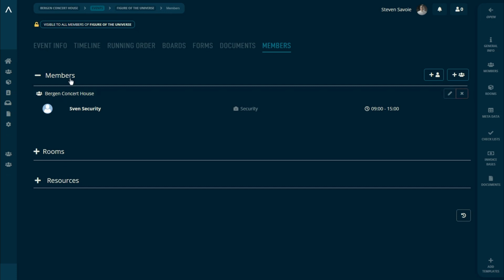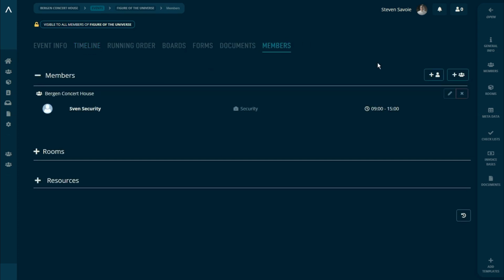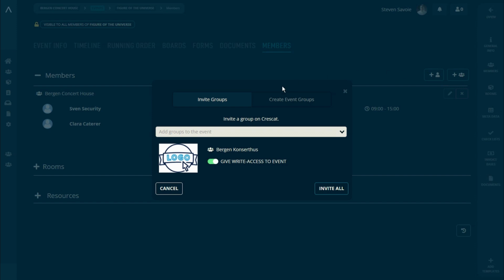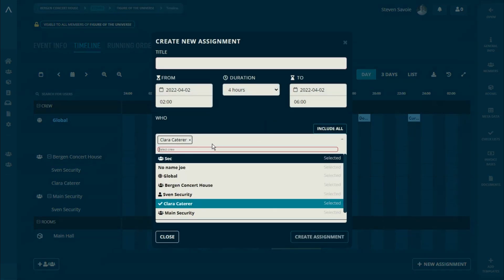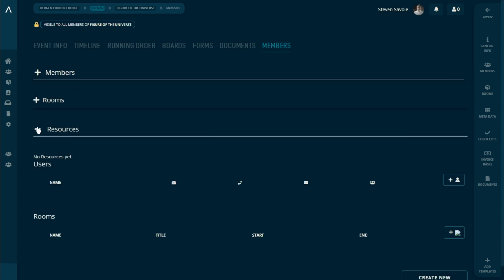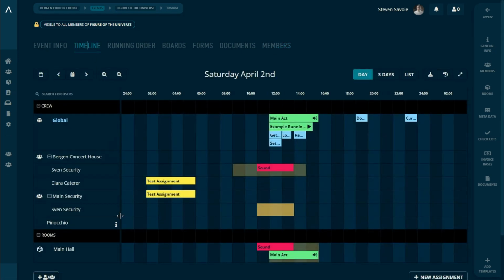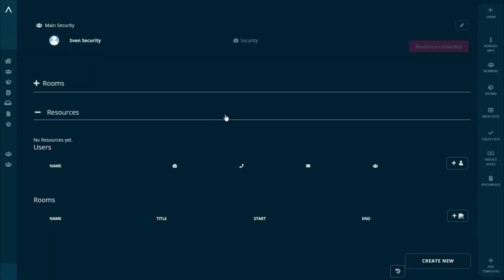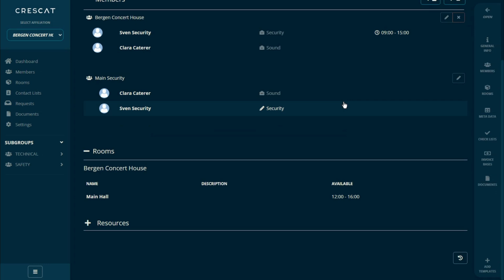Event Members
00:00 Intro
00:15 The members tab
00:36 The two buttons on the right
00:50 Collaborating with another Crescat group
01:22 Inviting an individual to the event
02:15 Creating an 'event group'
02:58 Using added members and groups
03:36 Rooms booked with Crescat Venue
03:55 Event resources (placeholders)
05:15 Adding an event resource to an event group
05:46 Converting a resource to a user